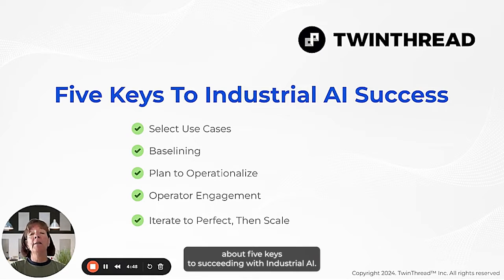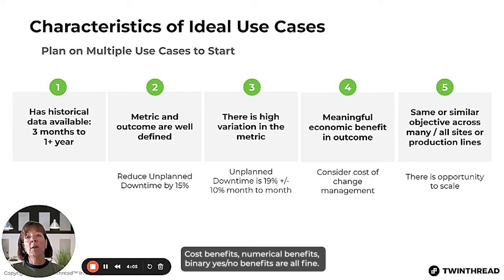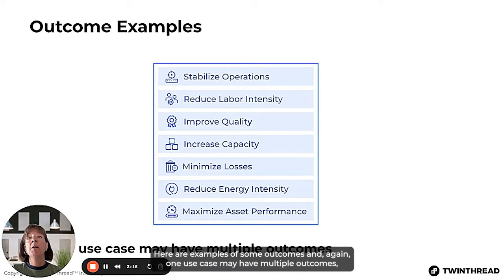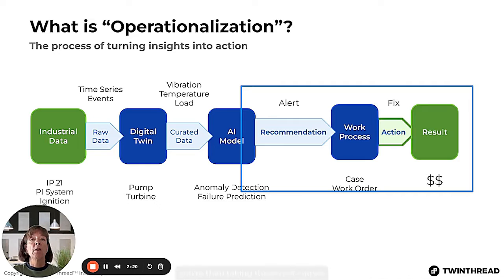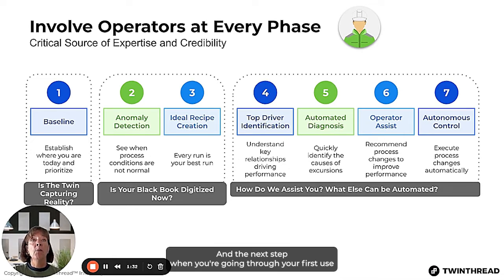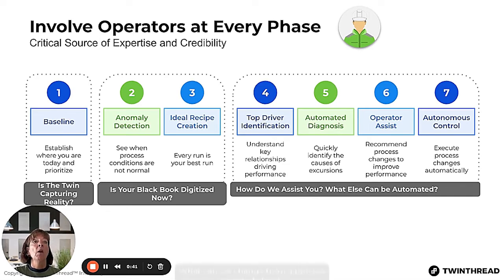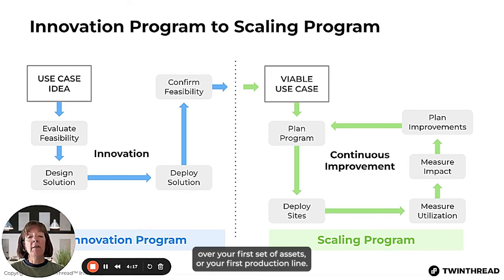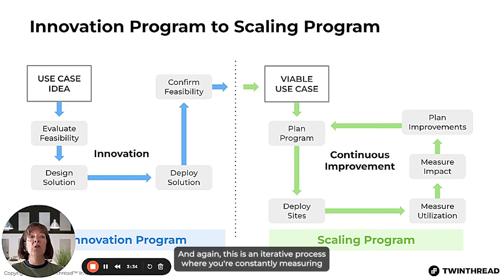Five Keys to Success with Industrial AI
Overview of five key areas needed to successfully implement an Industrial AI solution